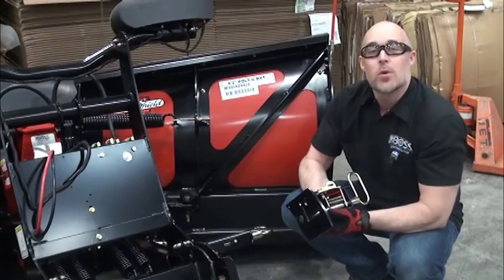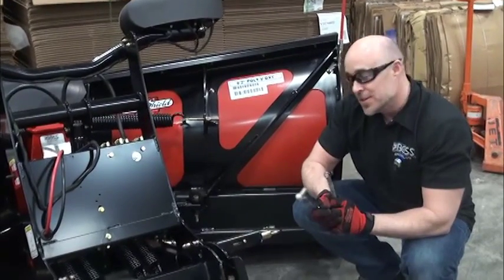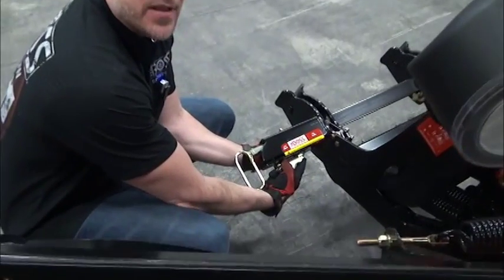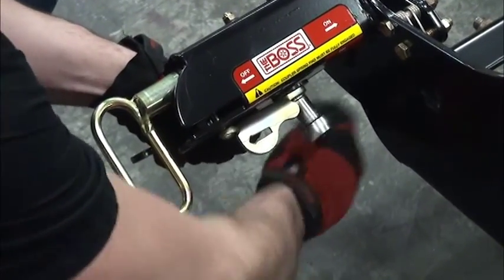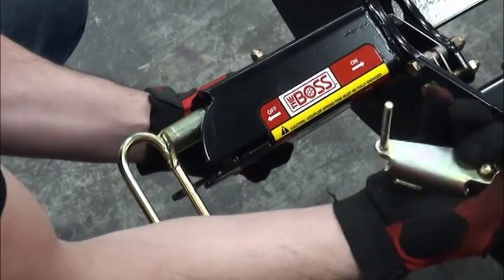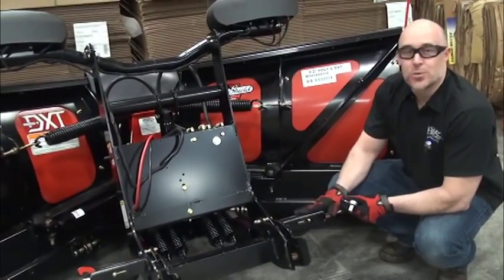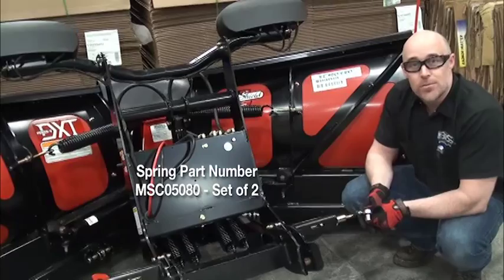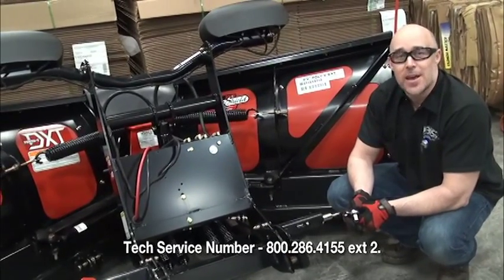Smart Hitch2 Spring Replacement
If you have found the 1" engagement pin no longer engages on your SmartHitch2 attachment system, you may have to replace its springs. Use this technical service video as a guide to help you replace those springs.